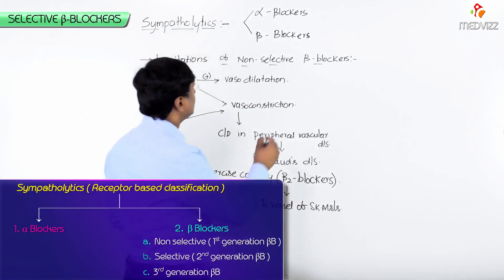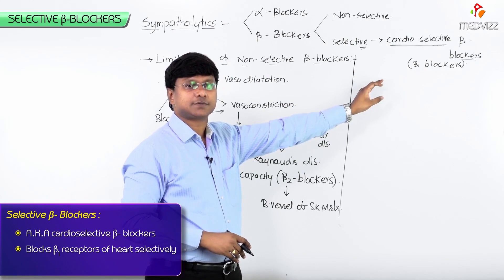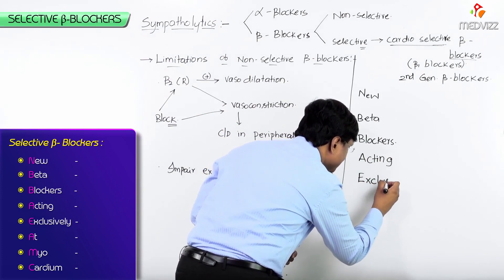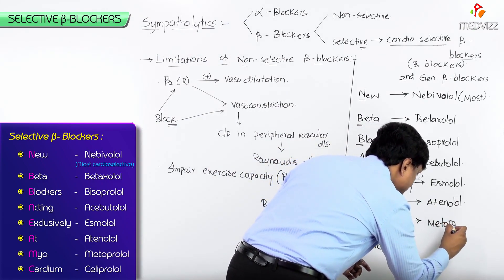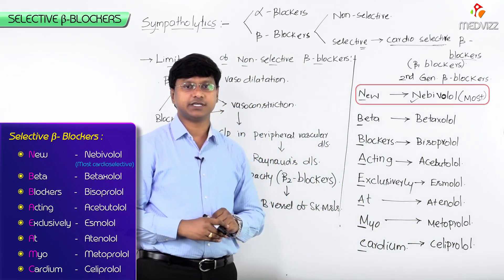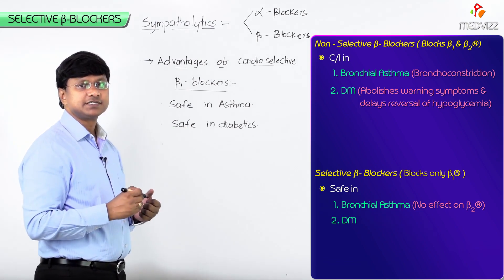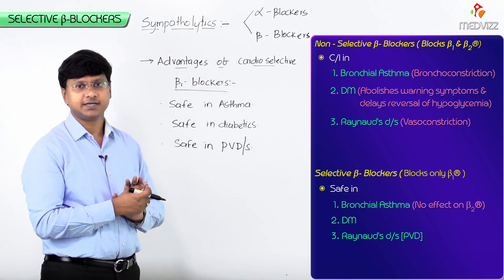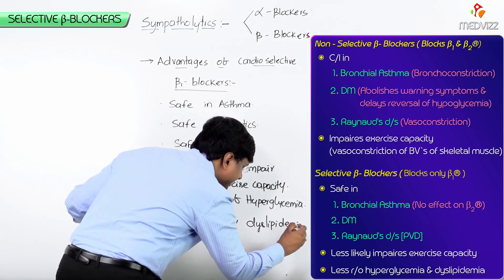6.Antiadrenergic agents - Cardio Selective Beta-blockers ( second generation Beta blockers )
6. Antiadrenergic agents - Cardio Selective Beta-blockers ( second generation Beta-blockers )

Antiadrenergic agents inhibit the activity of the sympathetic nervous system. They act by blocking adrenergic receptors in target organs or by inhibiting the synthesis, storage, or release of endogenous catecholamines (mainly norepinephrine). This class of medications is most commonly used for the treatment of ischemic heart disease and hypertension, although antiadrenergic agents may also be used for urinary retention secondary to benign prostatic hyperplasia and for psychiatric conditions such as anxiety disorders and post-traumatic stress disorder.